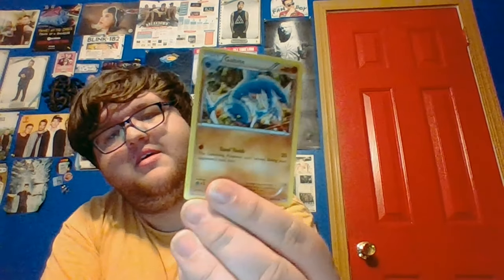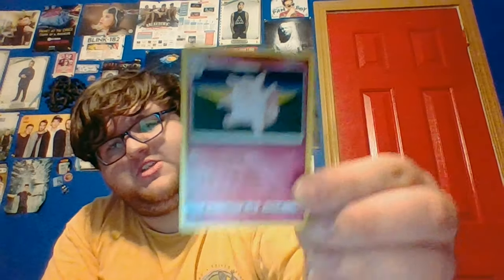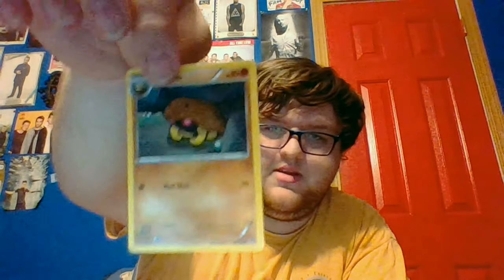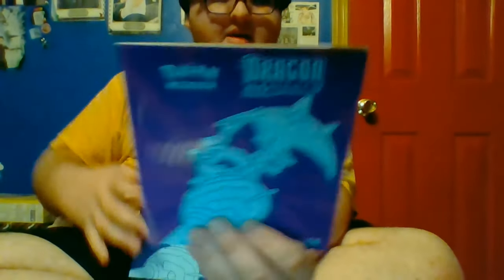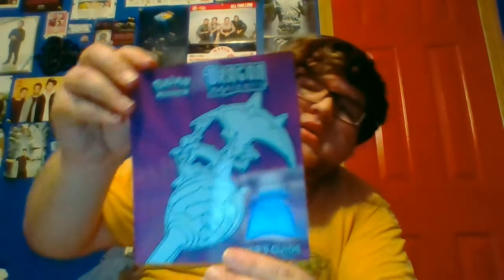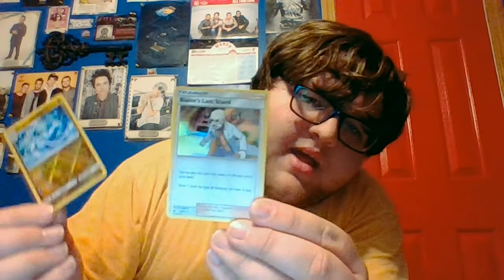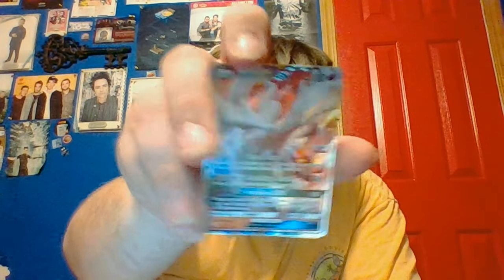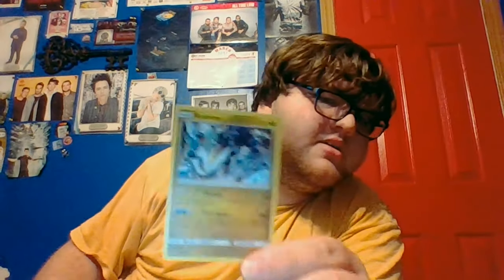THE BIGGEST BOX YET- Pokeblog Pokemon box and cards